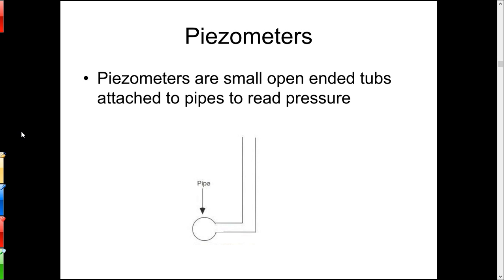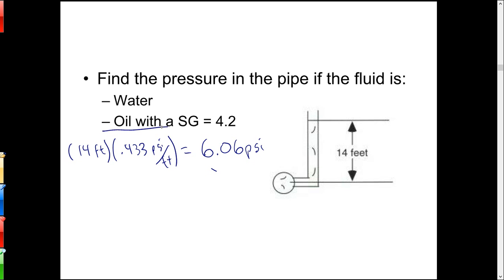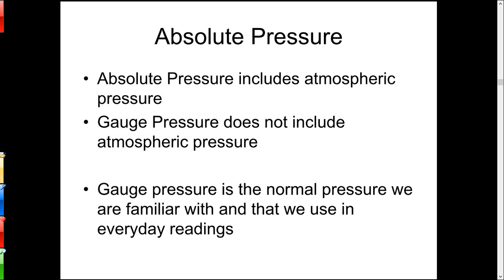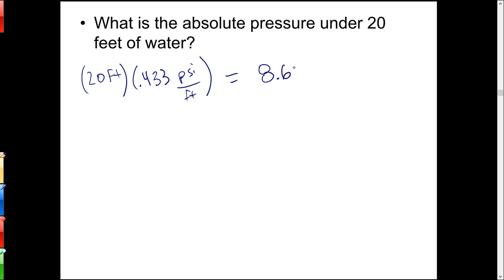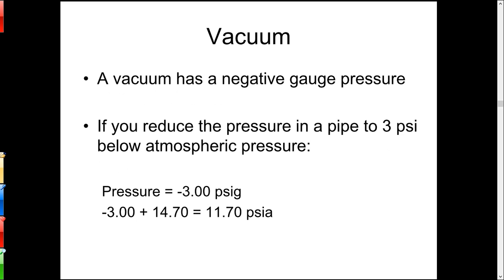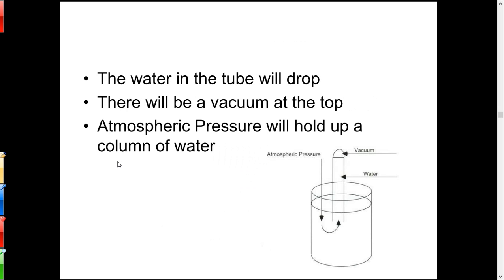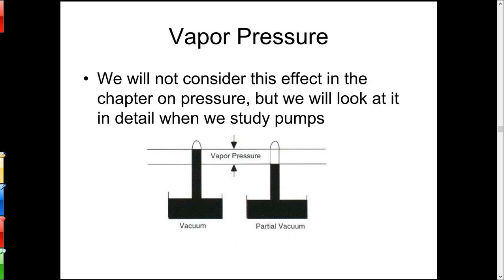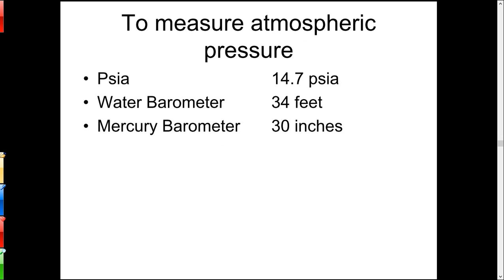Hyd 181001 Pressure